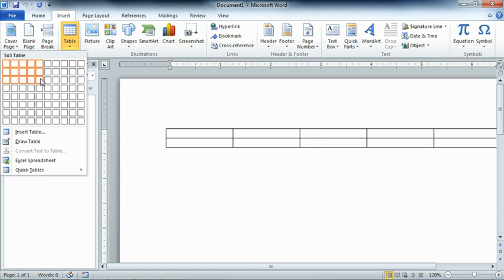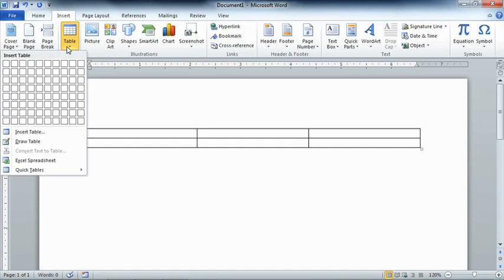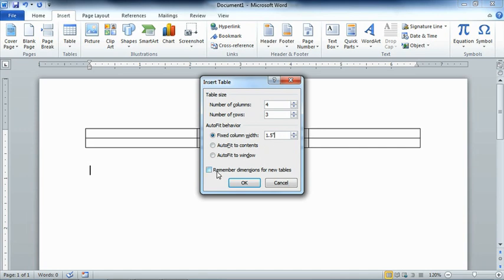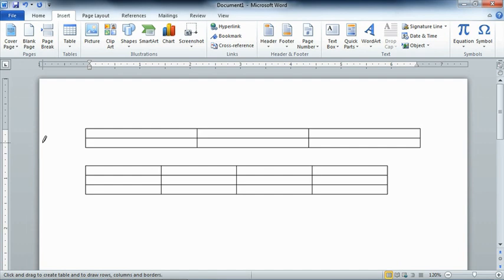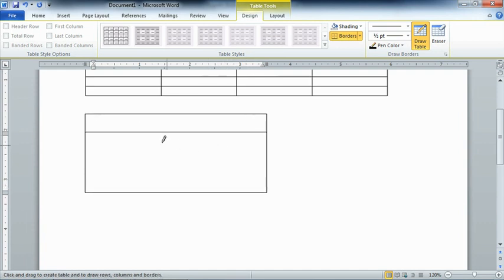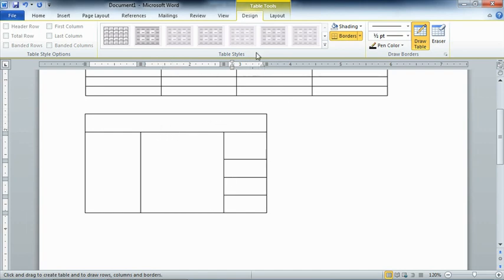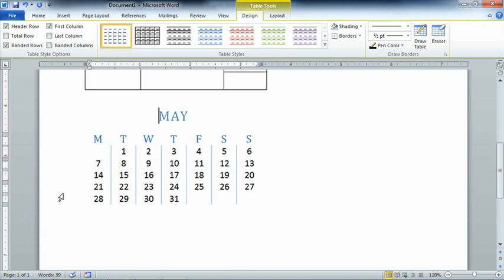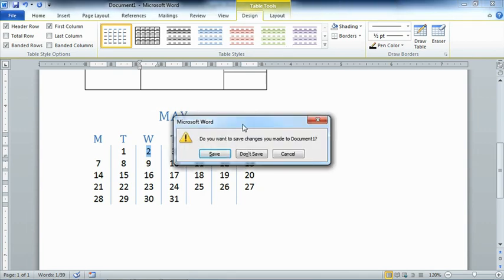06 04 Creating Tables